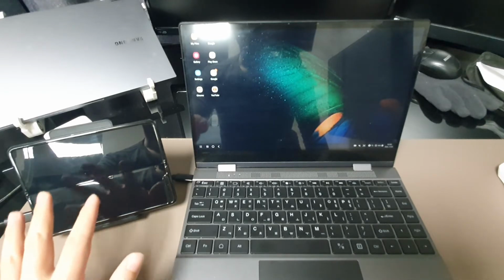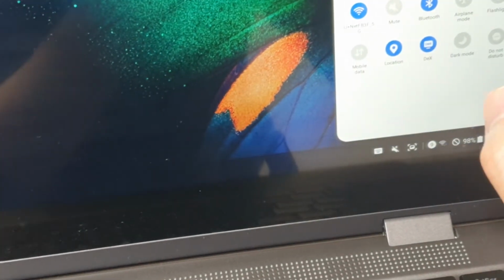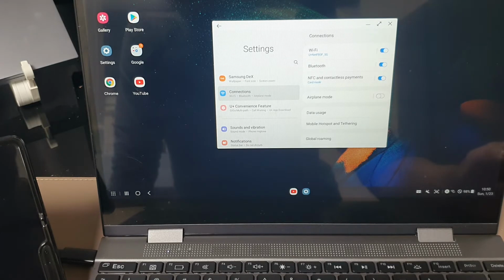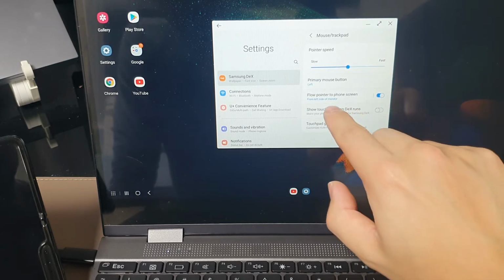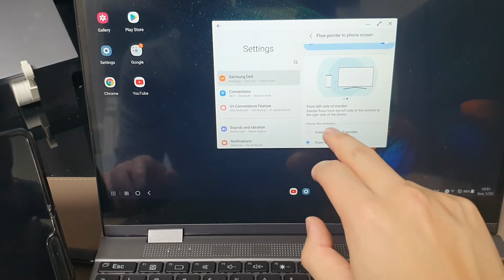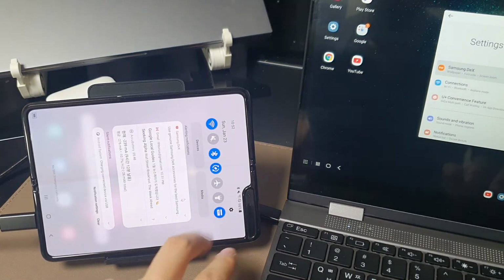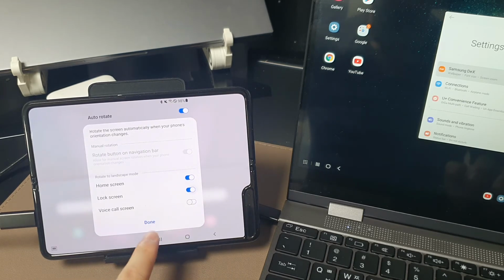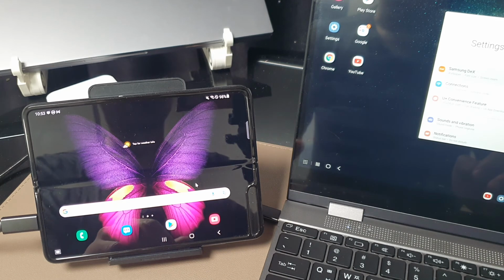How to use Samsung DEX in dual-screen configuration.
Sorry for my stuttering English.